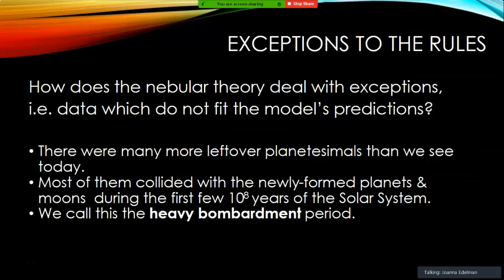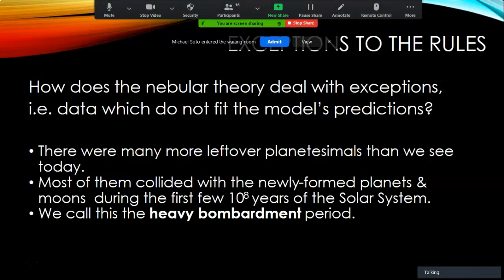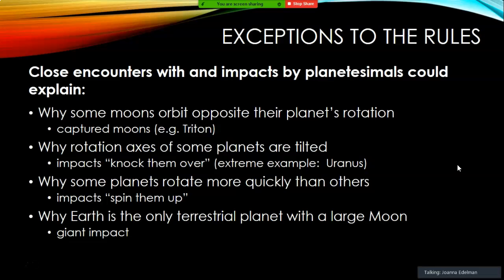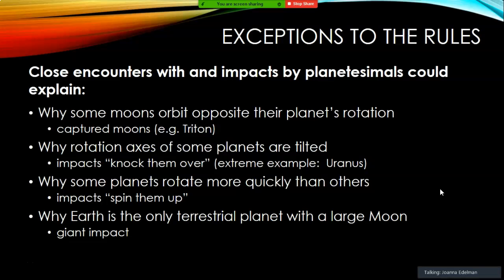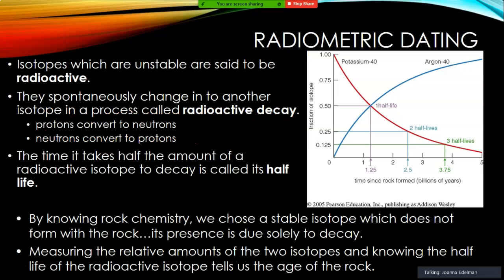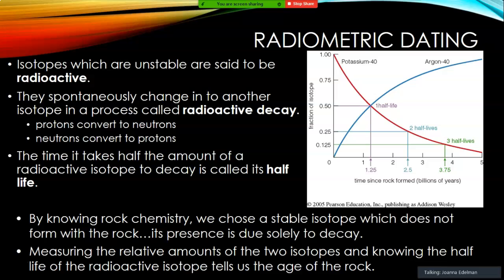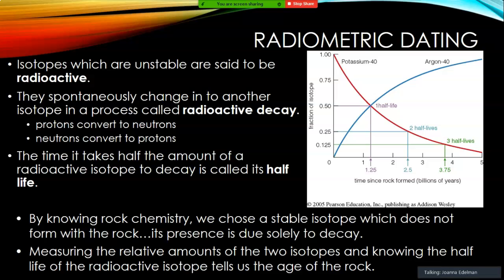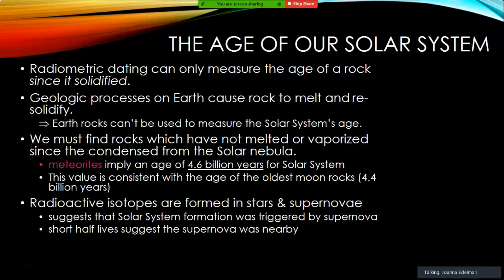Nebular Theory Part 2